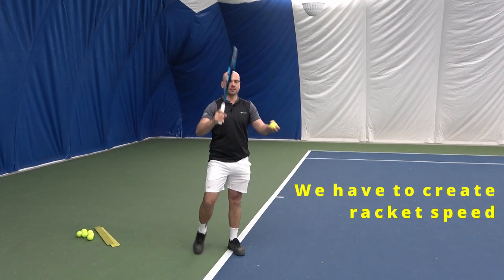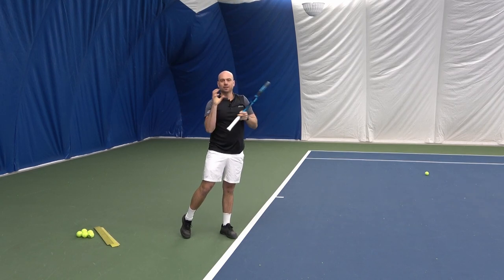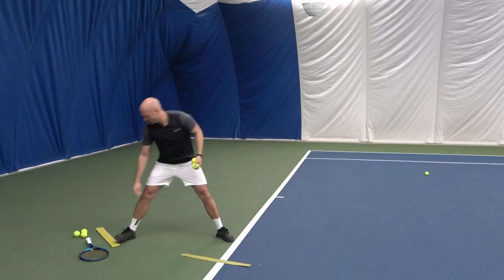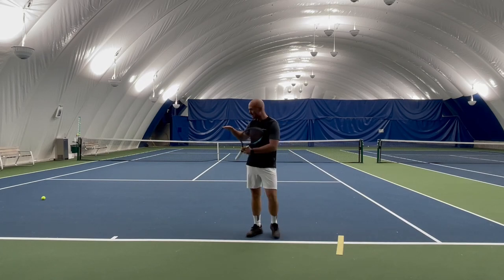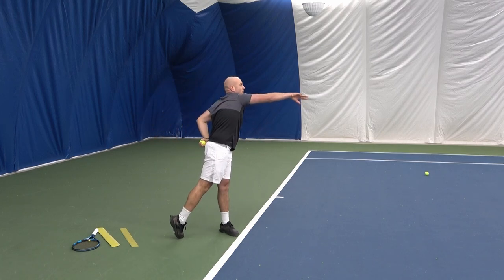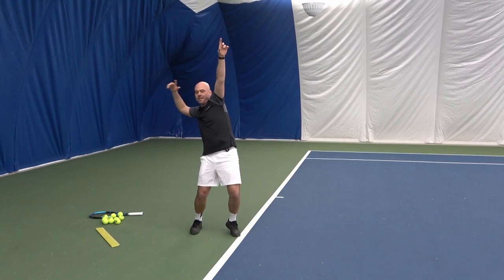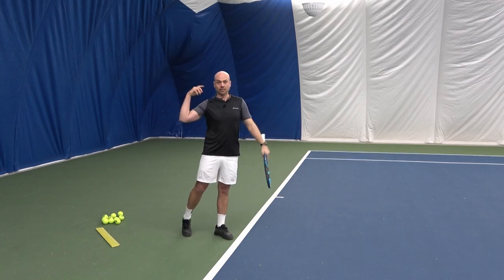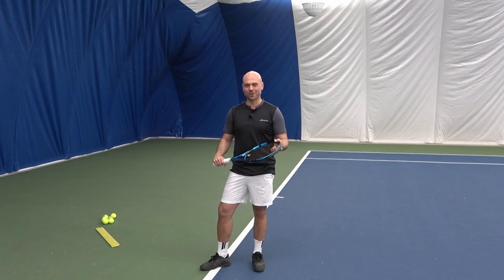Struggling to get more power on your Serve? Here's how EVERYONE CAN serve with more speed RIGHT AWAY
There are simple ways you can do today that will help you increase your serve power. Try these tips and drills and watch your serve gain natural power.

Chapters:
0:00 Intro
0:12 Most Important Point
1:39 Your Target
2:48 How to Practice
3:38 Common Mistake and Solution
5:02 1st Serve vs 2nd Serve
5:28 More Ways to Practice
6:57 Advanced Body Mechanics
8:05 Illustration of the Main Point

Uros Budimac is a Tennis Canada High Performance Level 3 Coach and is also certified with the United States Professional Tennis Association and the Spanish Tennis Registry. He has over 15 years of experience coaching players of all ages and ability levels. For the past 12 years, he managed local tennis programs at Hollyburn Country Club as well as Vancouver Lawn Tennis & Badminton Club and is one of Canada’s leading young coaches. Uros creates change in a players’ tennis game in a friendly yet highly effective way of communicating and believes that everyone can improve – at all levels of play. He was a National level player in Serbia, followed by a tennis scholarship in the US before moving to Vancouver, Canada and devoting himself to his coaching career.

CHECK OUT UROS’ BOOK:
MINE! - An Illustrated Guide to Women's Doubles
MINE! is the most approachable, useful tennis book on the market.
Designed to coach doubles players of all levels to:
- Have better positioning on the court.
- Feel confidence where and how to move.
- Give players noticeable, winning results, right away!
By summarizing the most common challenges tennis players experience when playing doubles, Uros provides effective solutions to meet those challenges.

BUDIMAC TENNIS
Your gateway to a Tennis lifestyle encompassing on and off court training, exciting events, program management, and much more. We deliver elite, world class tennis services to adult tennis enthusiasts, coaches and managers looking to take their game to the next level.

Attention all Adult tennis players wishing to experience tennis in a brand new light! Our unique programs are specifically designed to create memories and long lasting relationships amongst the world wide tennis community; based out of the heart of Vancouver!

We take a holistic approach to improving your tennis game. That means we look at:

(1.) Your mindset and Goal Setting

(2.) Your fitness including weekly 15-45 minute workouts that can be adapted to challenge the best of the athletes out there

(3.) Your understanding of tactics and decision making / shot selection

(4.) Your nutrition (including hydration habits)

(5.) Easy to follow injury prevention program for the most common tennis injuries

Bonus content for your Volleys, Serves, pre and post match sheets!

Exclusive webinar featuring Tennis Legend Daniel Nestor
Take our 8-Week doubles program and IMPROVE your doubles game now

Want to keep playing tennis, but struggling with injuries? Sign up for our Play Injury Free course